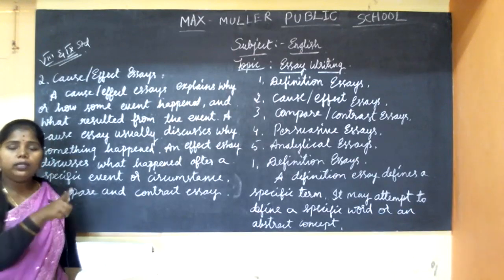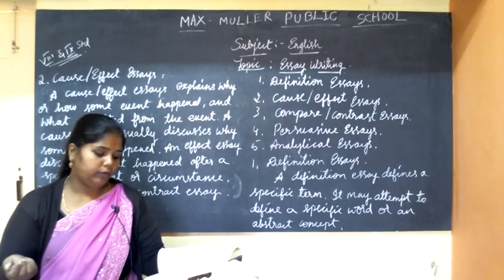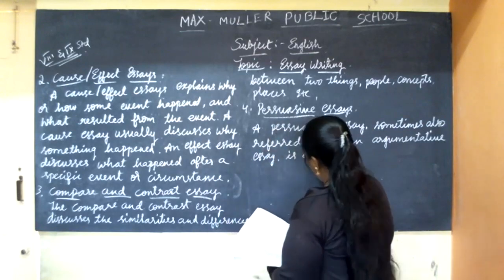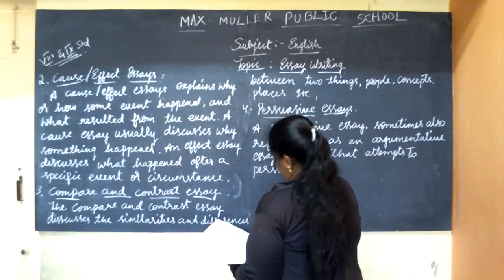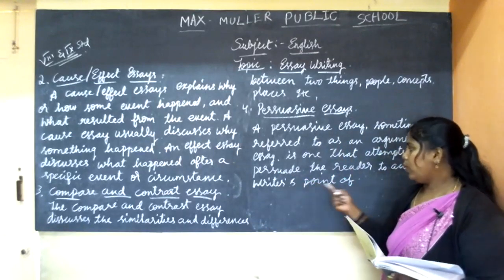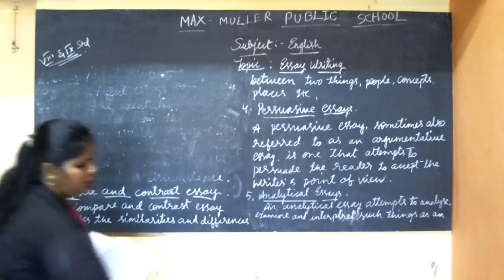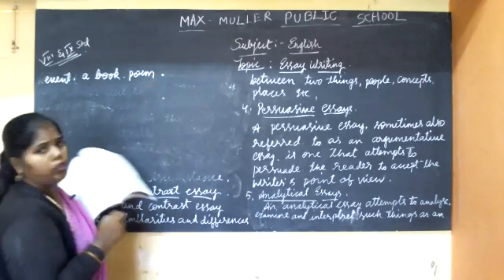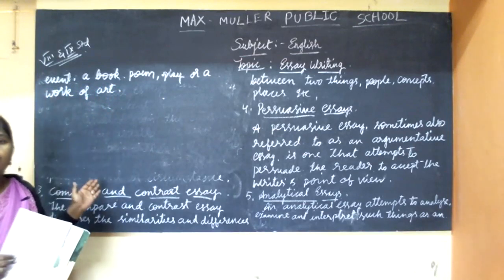8th & 9th English 21.01.2022